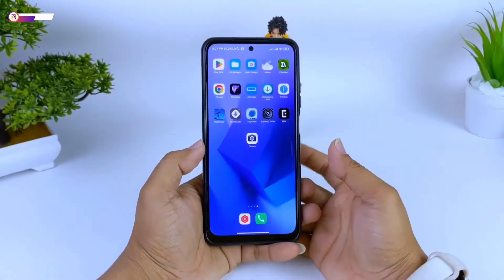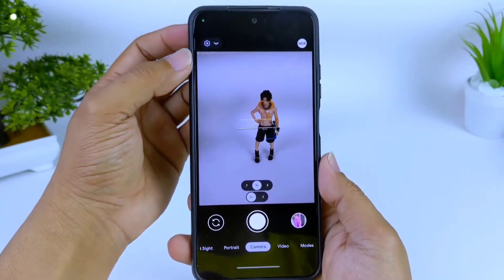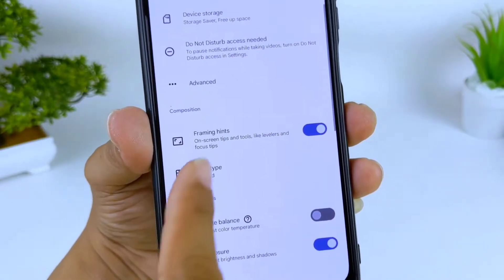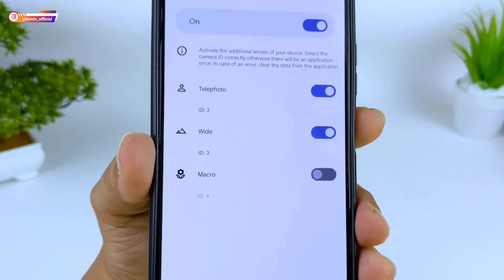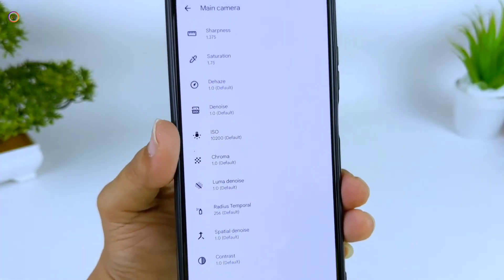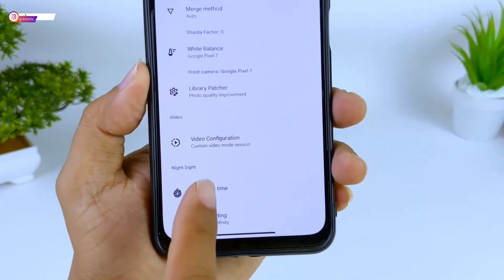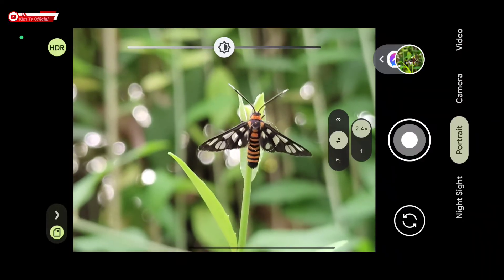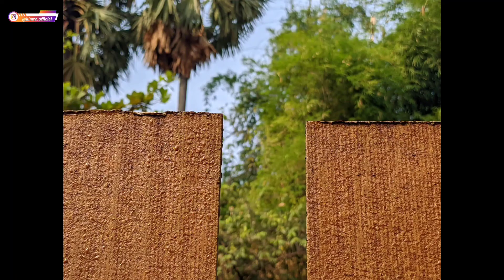GCAM TERBAIK 🔥 GCAM PARROT 8.4 V2.3 + SETTING SIANG MALAM - PART 1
Special Credit : Parrot043 Gcam & All Dev Gcam